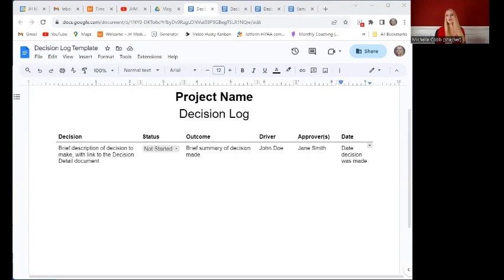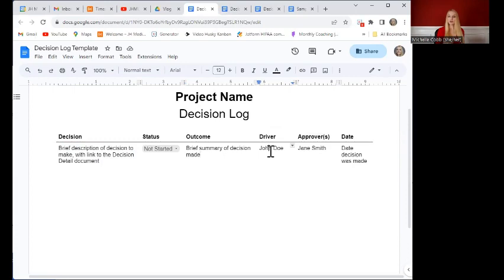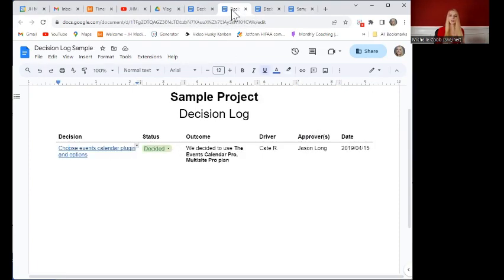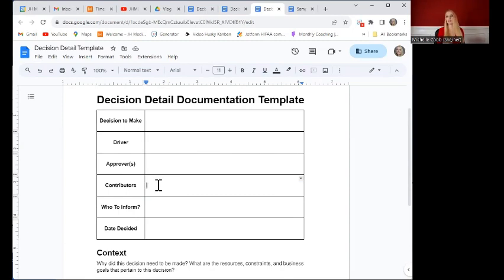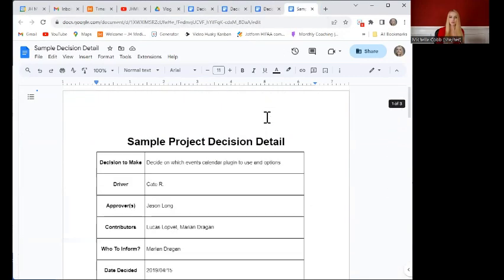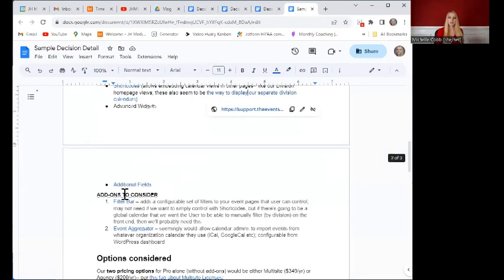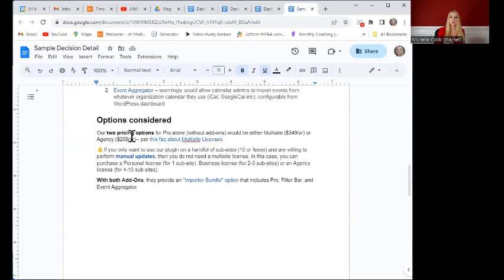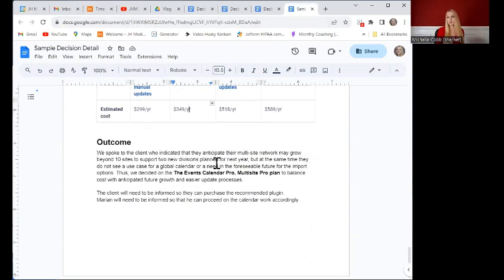How to do Software Documentation #2: The Decision Log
Learn how to do software documentation with our video guides!  This second video in our series will teach you how to create and maintain a software project decision log, which will be vital to your success in software project management.

Introduction: 00:00
Benefits of a decision log: 00:41
What to include in a decision log, using an example: 01:47
Tips for maintaining a project decision log: 08:08